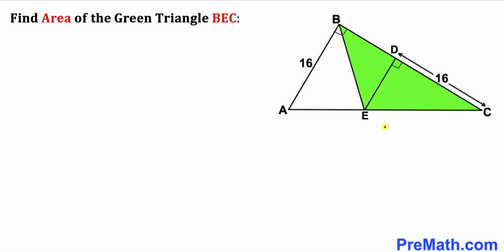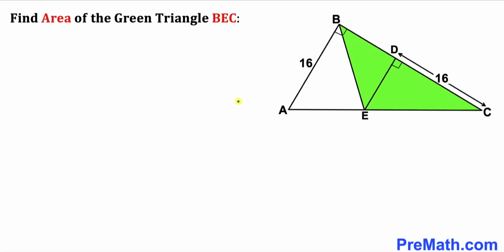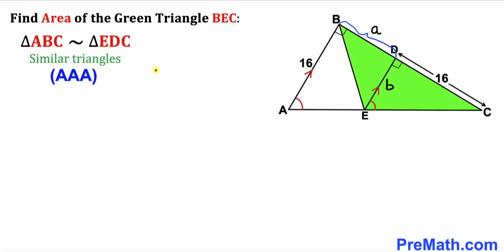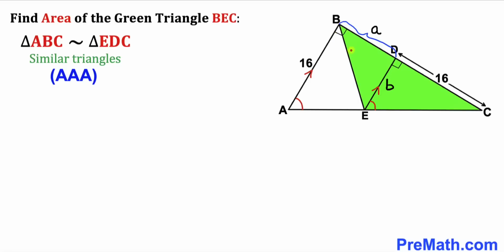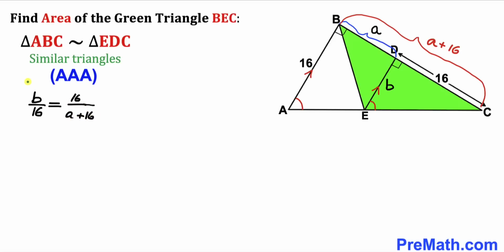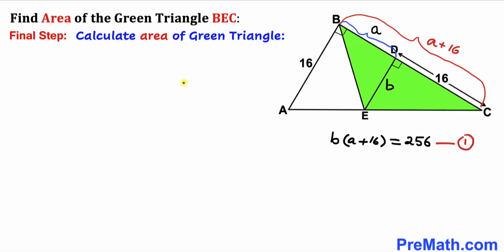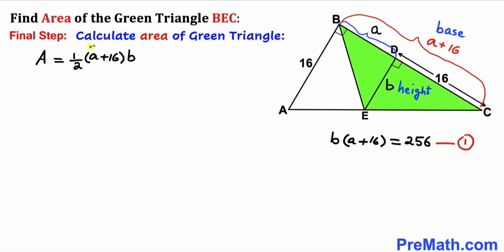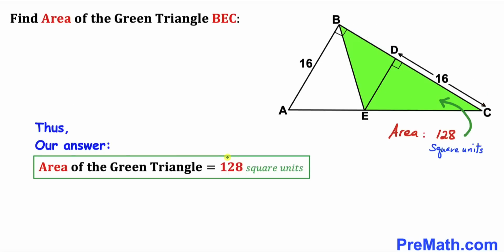Find Area of the Green Shaded Triangle | Important Geometry skills explained | Fun Olympiad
Learn how to find the area of the green shaded triangle. Important Geometry skills are also explained: area of the triangle formula; similar triangles. Step-by-step tutorial by PreMath.com

blackpenredpen
math olympics
olympiad exam
math olympiada
British Math Olympiad
olympics math
olympics mathematics
Number Theory
mathcounts
math at work
Pre Math
Olympiad Mathematics
Olympiad Question
Find Area of the Shaded Triangle
Geometry
Geometry math
Geometry skills
Right triangles
Competitive exams
Competitive exam
Similar triangles